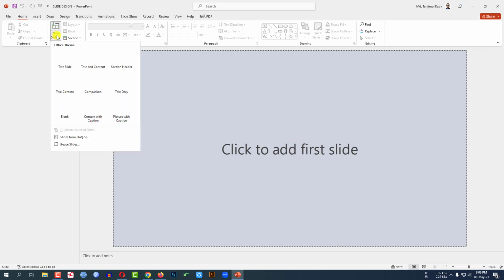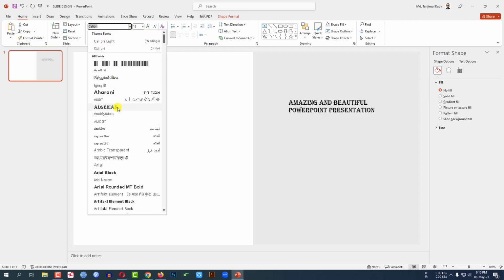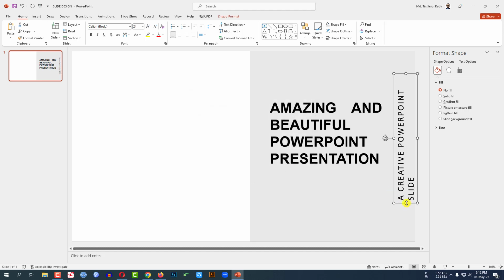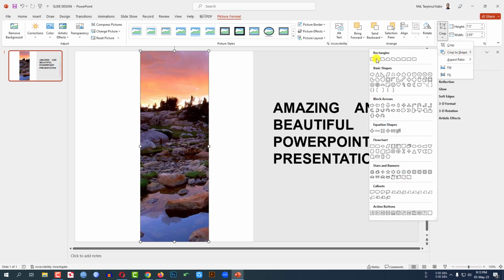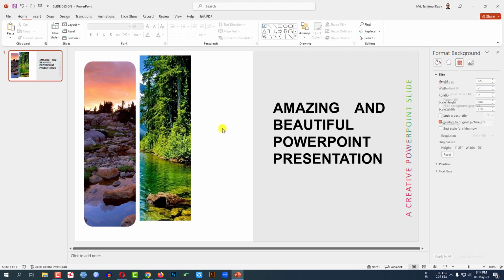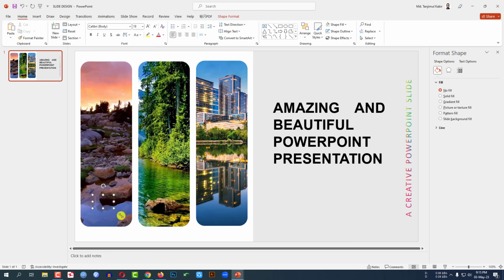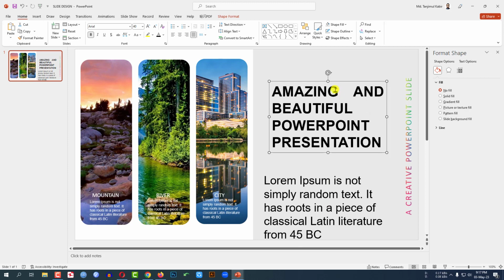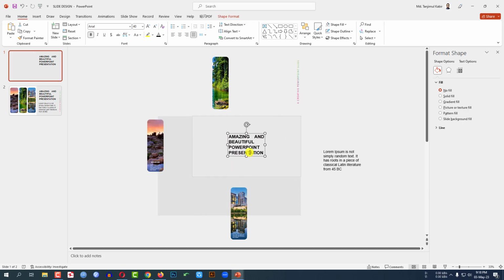Stunning Presentation in PowerPoint Using Morph Transitions 🔥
In This Video Tutorial, I am going to show how to make picture-inspired animation slides in Microsoft PowerPoint. We will also discuss how to insert images in PowerPoint presentations. After Watching This Video, you will Be an Expert in using morph transitions in PowerPoint with The Help of Online Education 360